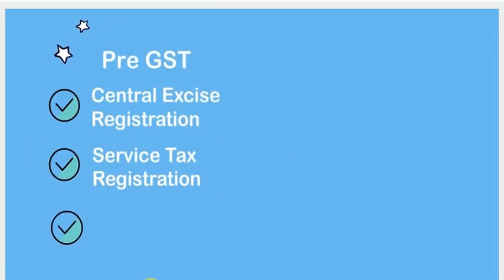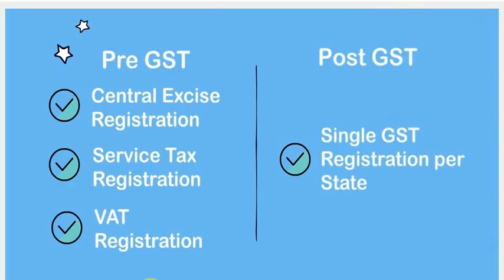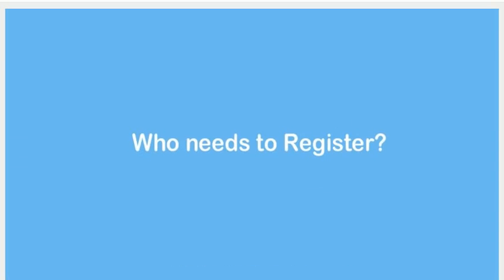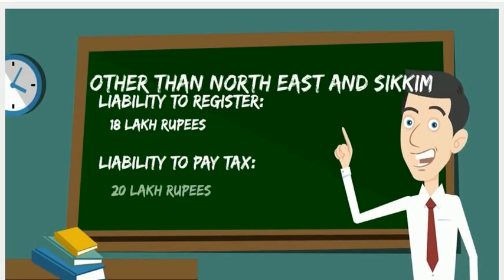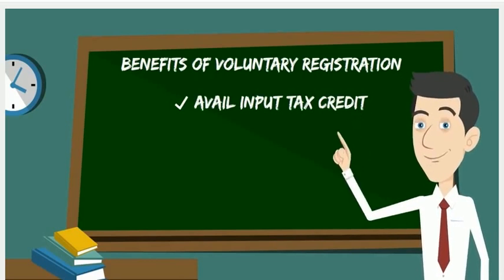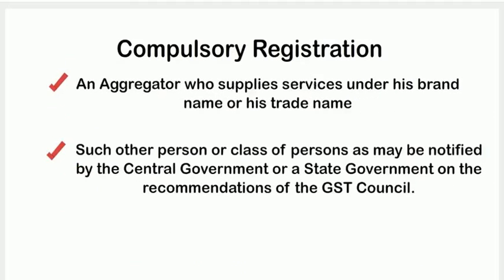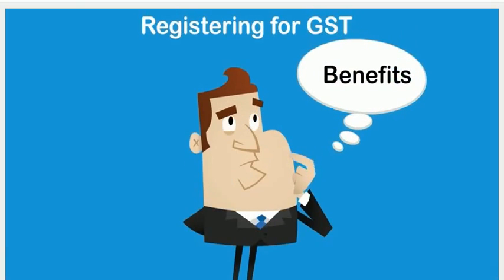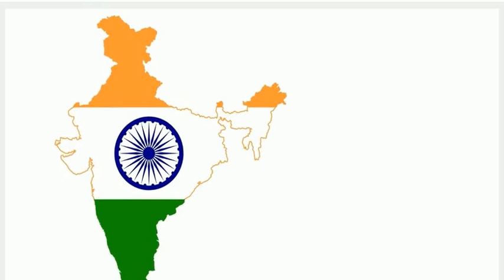GST REGISTRATION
PROCEDURE AND BENEFITS OF REGISTRATION FOR GST